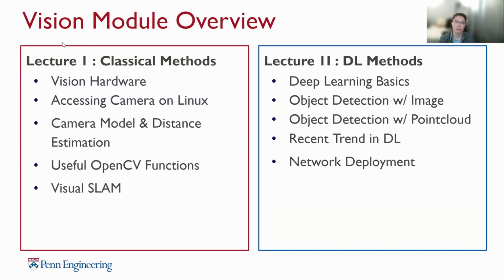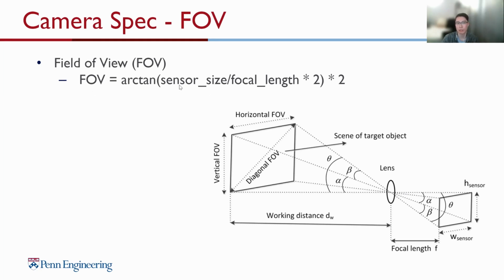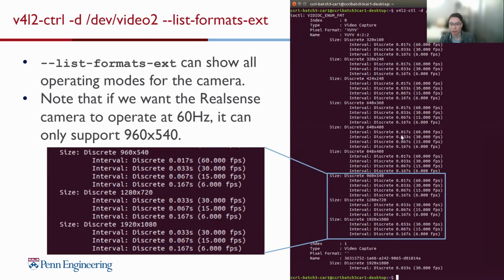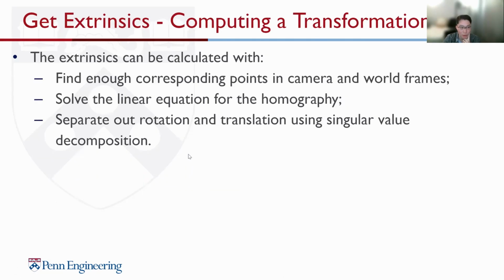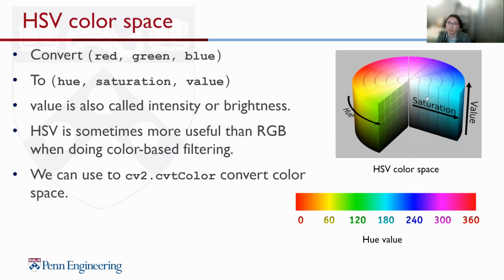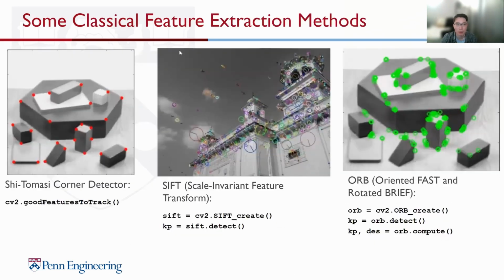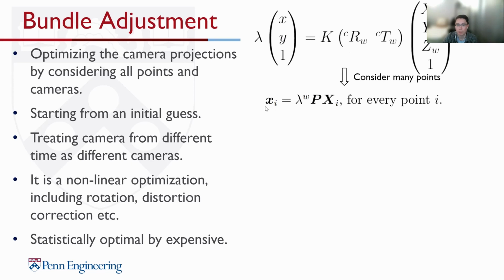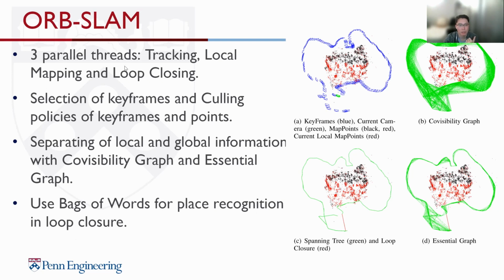F1TENTH L16 - Classic Computer Vision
Part 1 of a 2 part series on Computer Vision for Autonomous Vehicles
This lecture focuses on Classical Methods
1. Vision Hardware
2. Accessing Camera on Linux
3. Camera Model & Distance Estimation
4. Useful OpenCV Functions
5. Visual SLAM